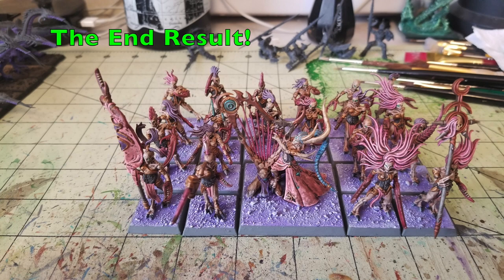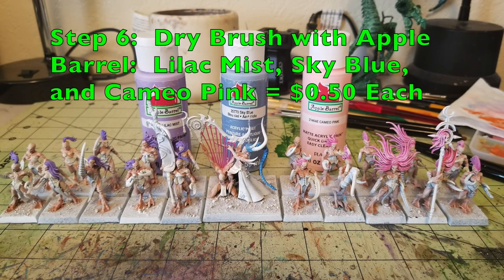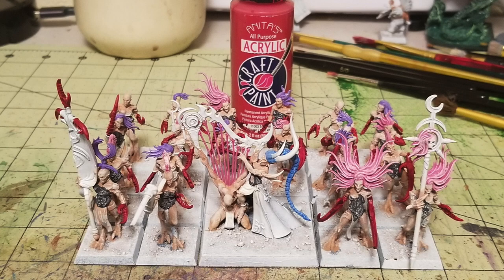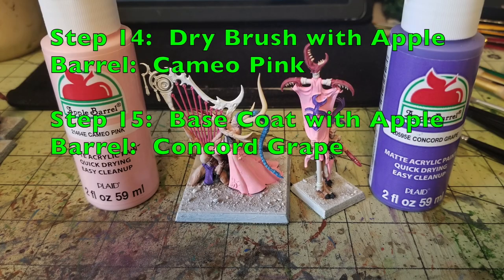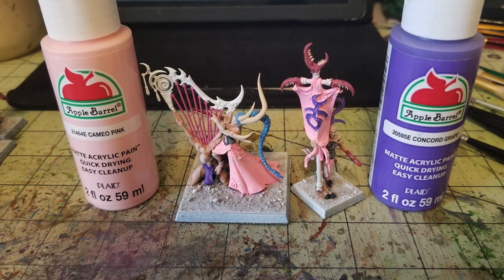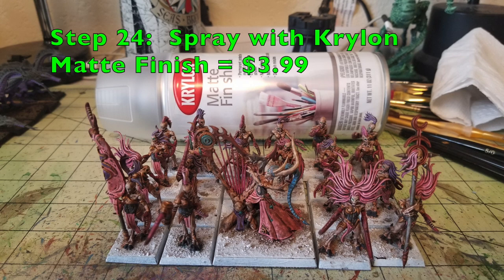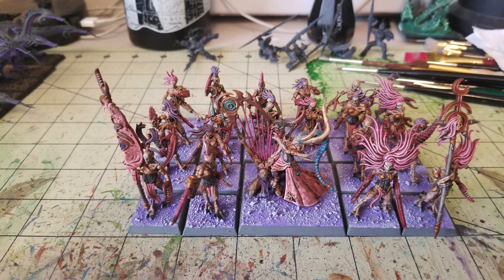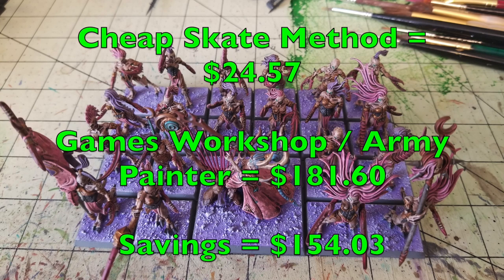Cheap Shots: Episode #33 How to Cheaply Paint Daemonettes of Slaanesh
On this episode of "Cheap Shots" we will show you how to quickly and cheaply paint up a unit of Daemonettes of Slaanesh to an excellent table top standard.  We will also show you how to save +$150.00 to do it!

On this channel we feature the following Miniatures War Games:
Mordheim
Necromunda
Blood Bowl
Kill Team
Warcry